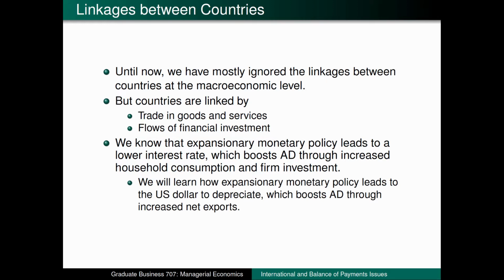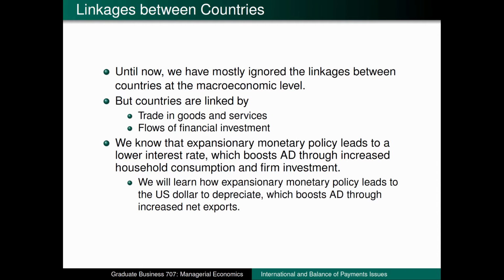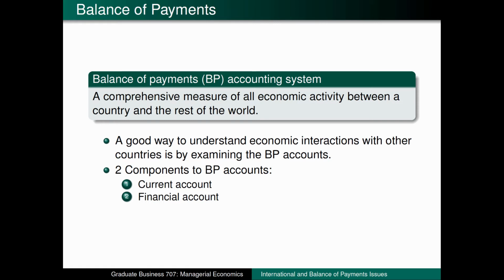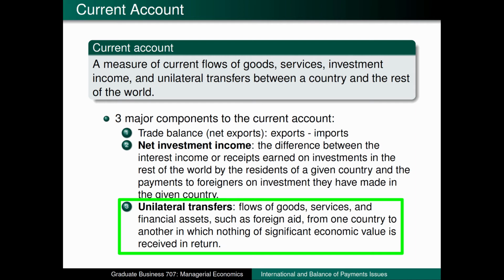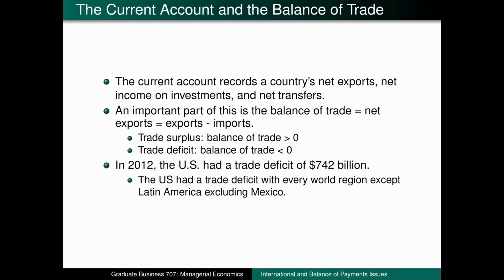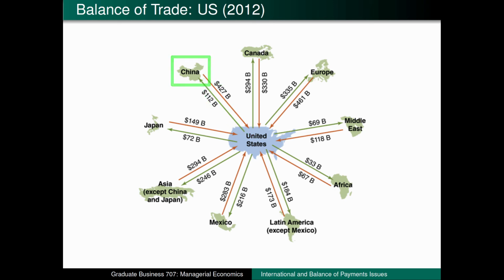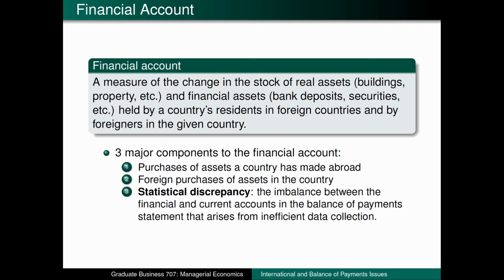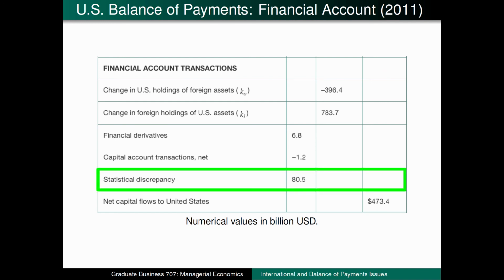International Economics: Part 1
This is the first of a three-part sequence on international economics based on Farnham's Economics for Managers textbook used in my GB 707: Managerial Economics course at Loyola University Maryland.